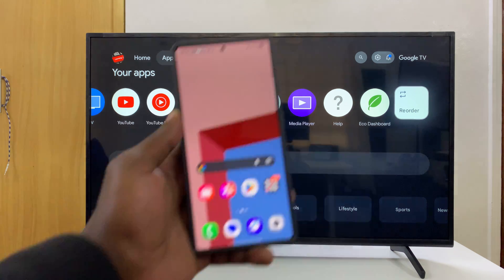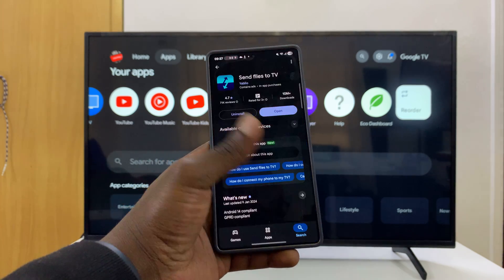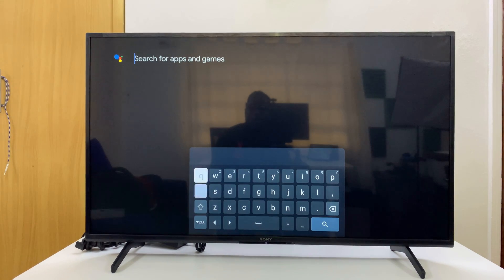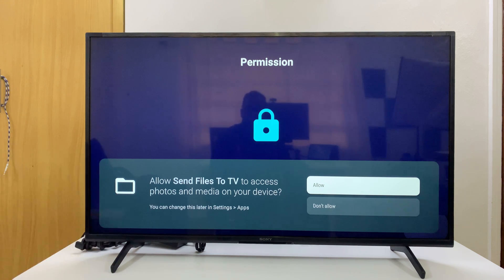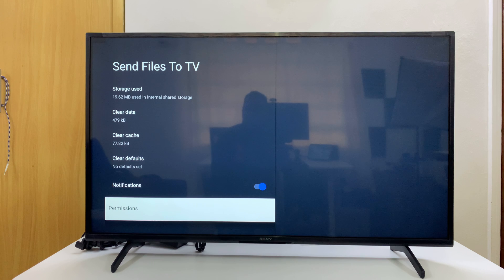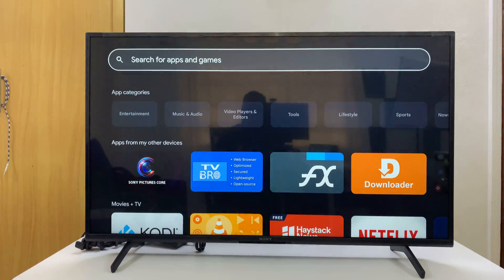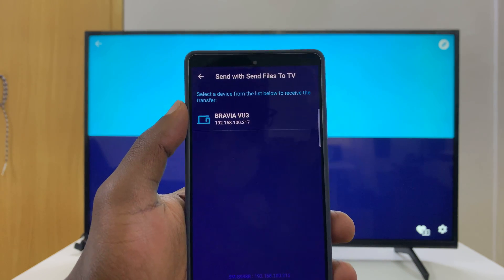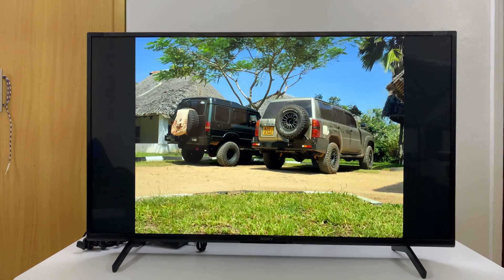How To Send Files From Android Phone To ANY Google TV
Here's how to send files from ANY Android phone to ANY Google TV. Transfer photos, videos, music, or documents from your Android phone to your Chromecast with Google TV or Google TV smart TVs (Sony, TCL, Hisense, etc.).

How To Transfer Files From Android Phone To ANY Google TV:

Step 1: Install Send Files To TV app on Android phone.
Step 2: Install Send Files To TV app on Google TV.
Step 3: Launch app on TV and allow permissions.
Step 4: Open file on Android phone and share it via Send Files app.
Step 5: Select your TV from the list of devices.
Step 6: Open sent file on TV.

Sony 77 Inch OLED 4K Ultra HD TV BRAVIA

Google TV Streamer 4K

Cell Phone Tripod Adapter